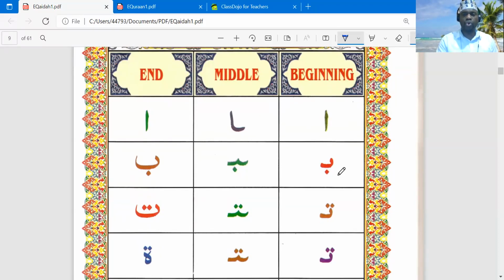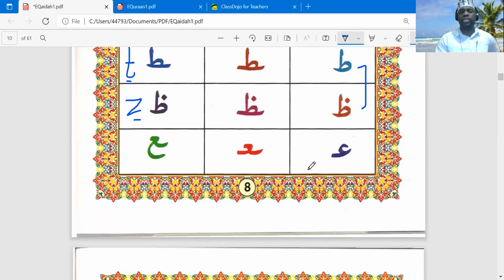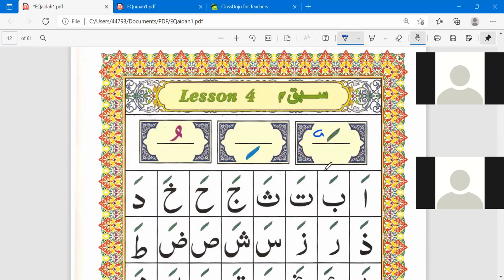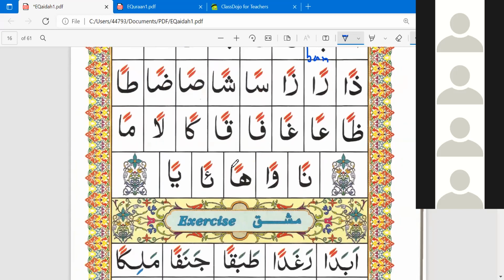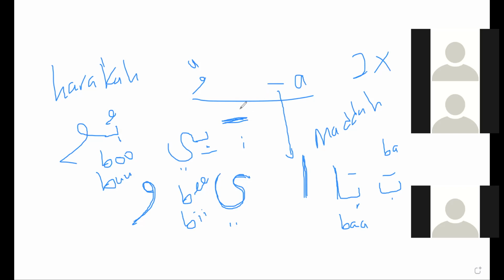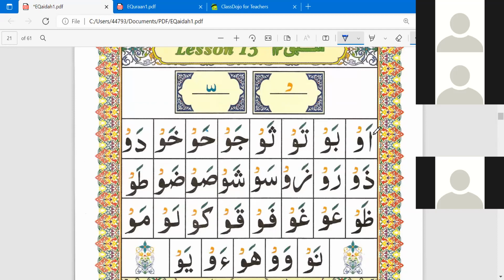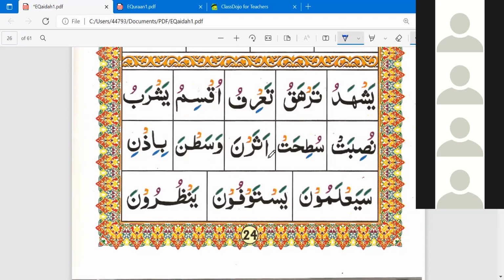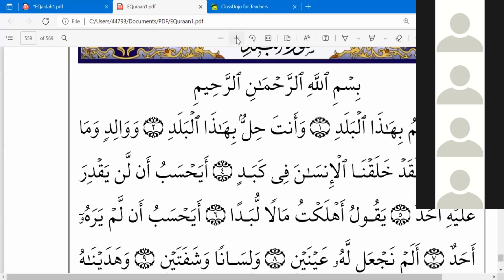Ile session 18.12.2021